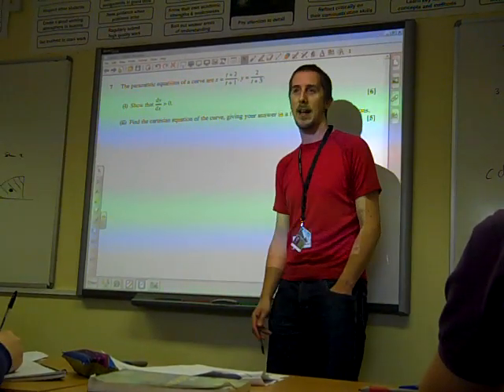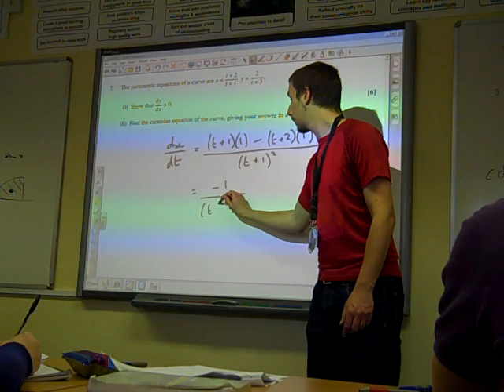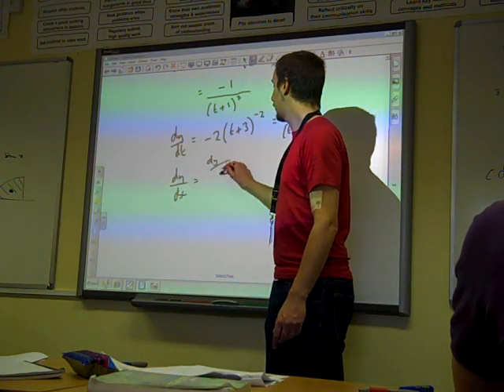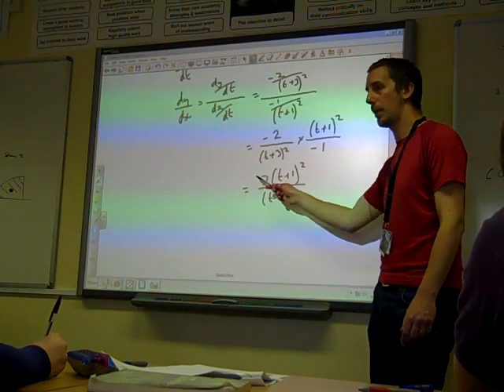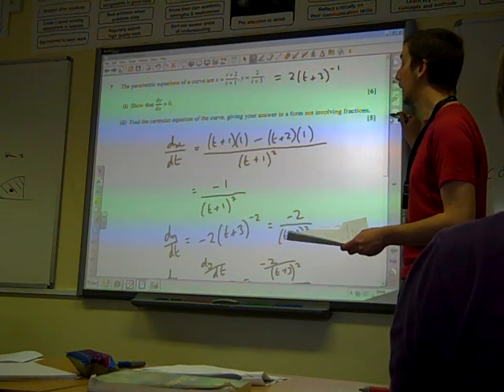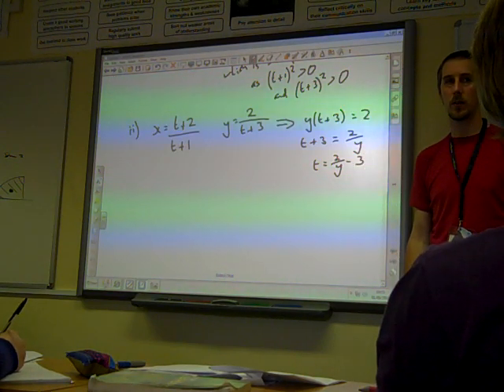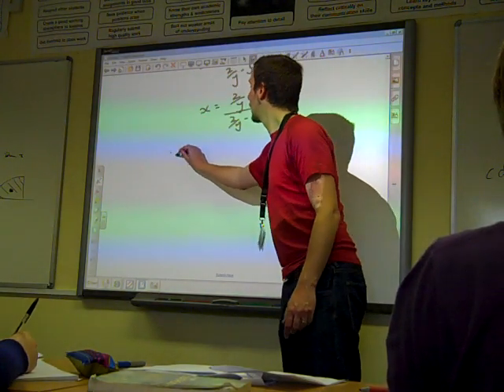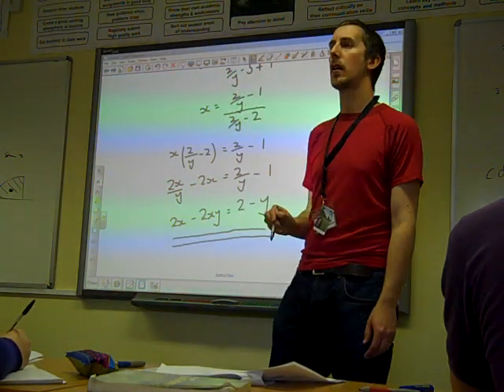C4 Parametric Equations OCR June 2010 q7